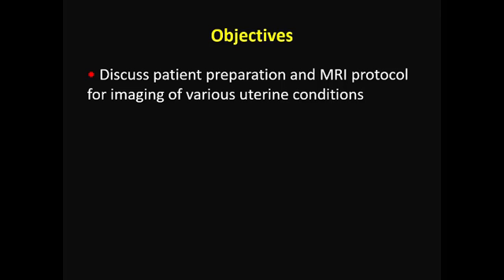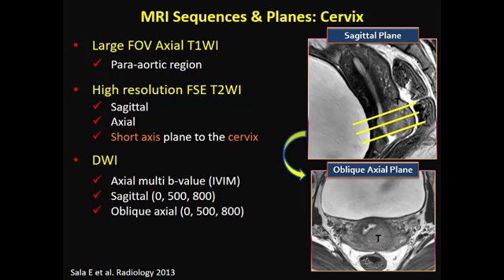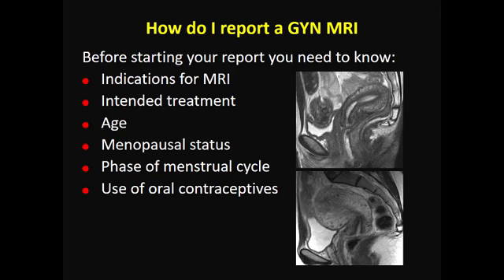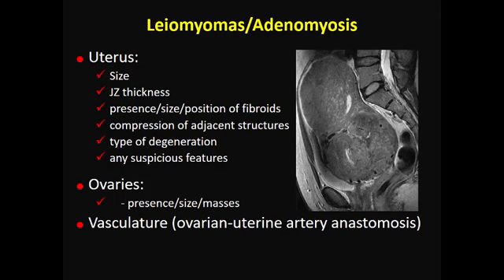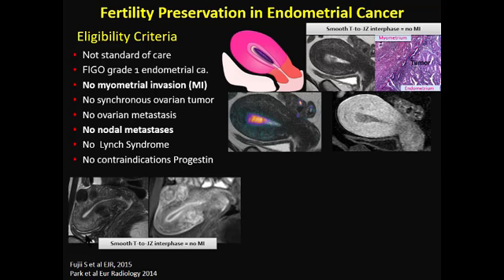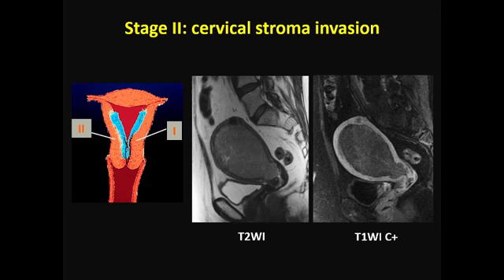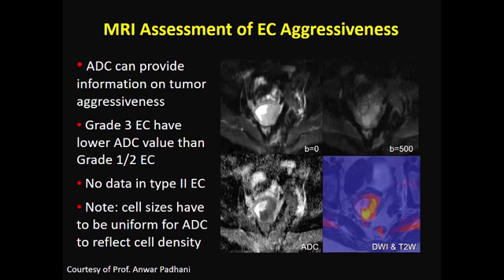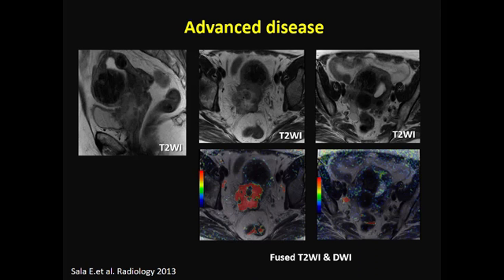ISMRM MR Academy - Endometrial and Cervical Cancer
"Endometrial and Cervical Cancer"
Evis Sala, M.D., Ph.D., FRCR from @Cornell